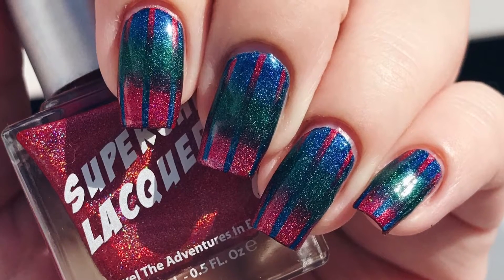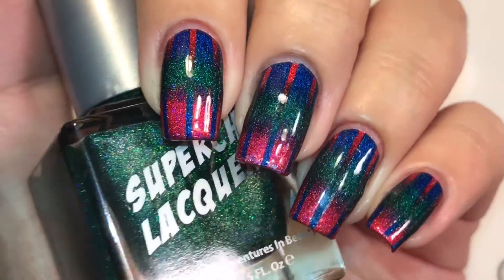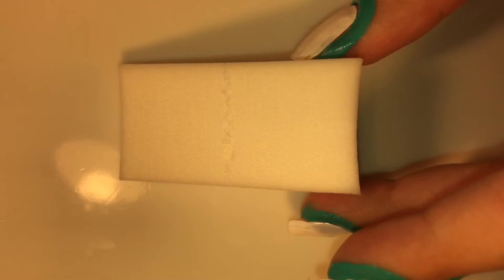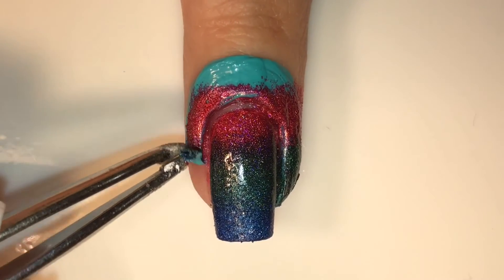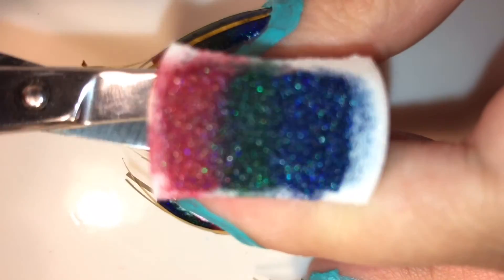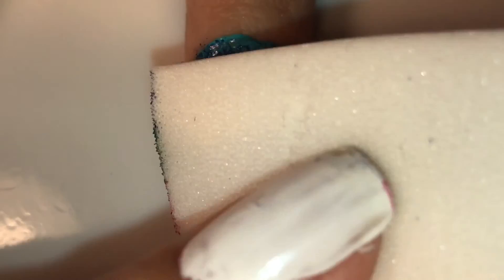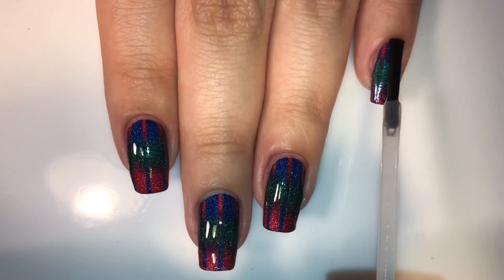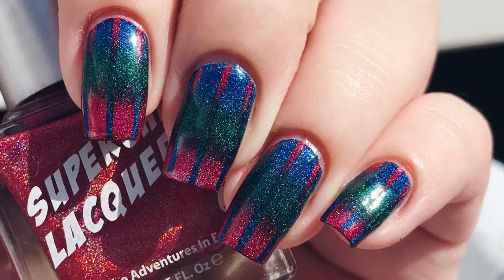⬆️ Reciprocal Gradient Nail Tutorial! ⬇️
- Ammonia Liquid Latex (Teal)

- Stripping Tape

xoxo